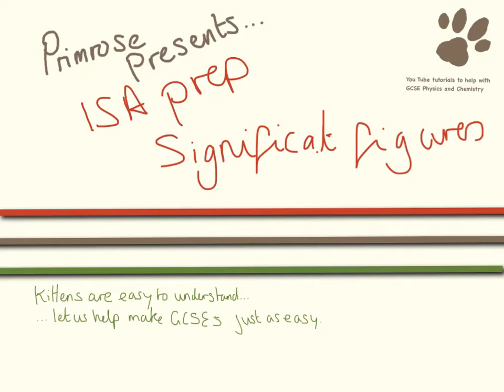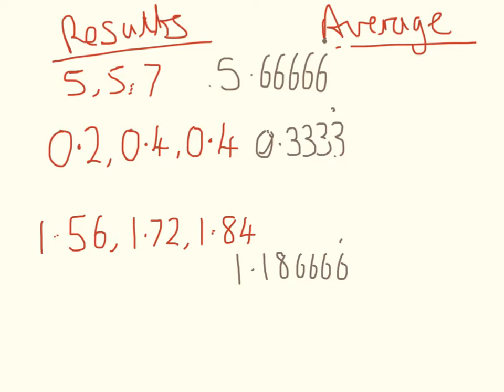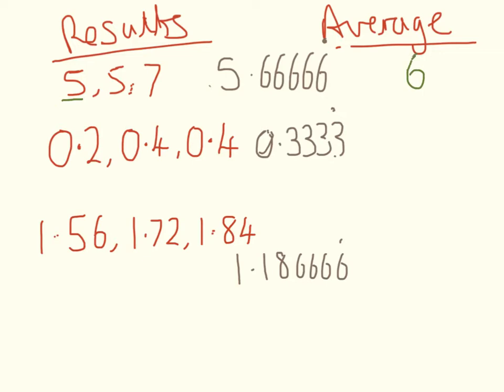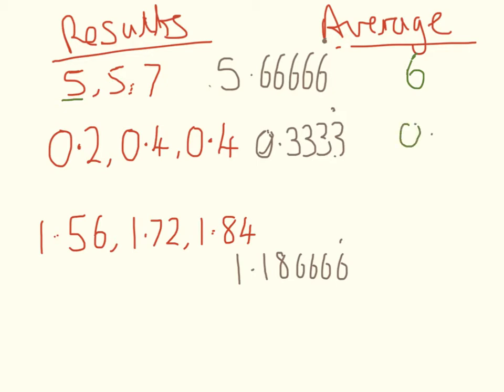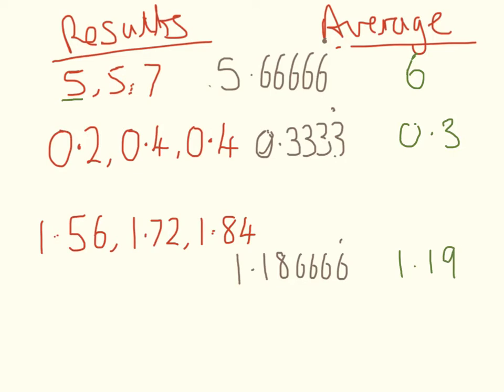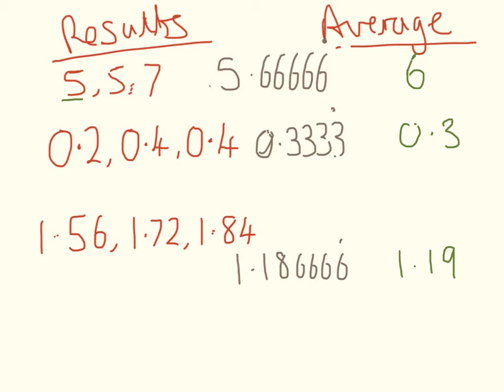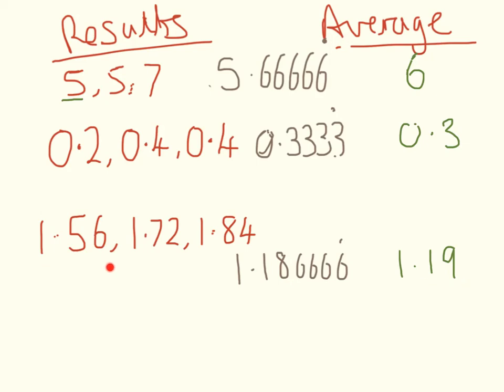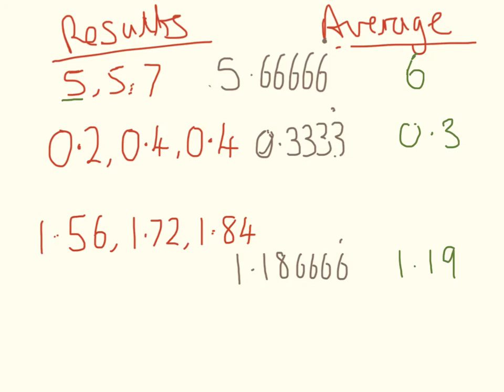Significant Figures. Controlled Assessment Preparation